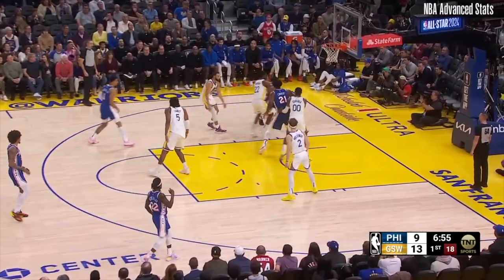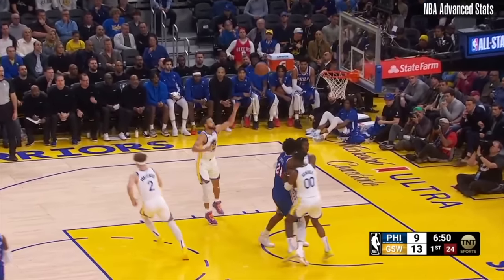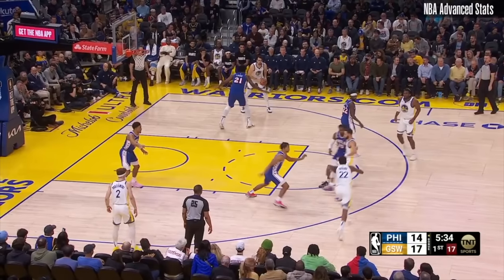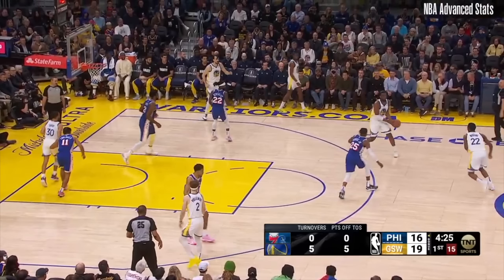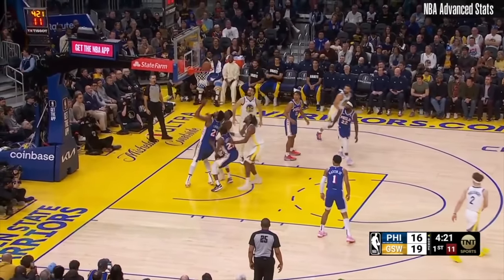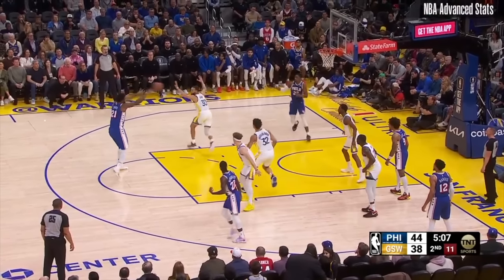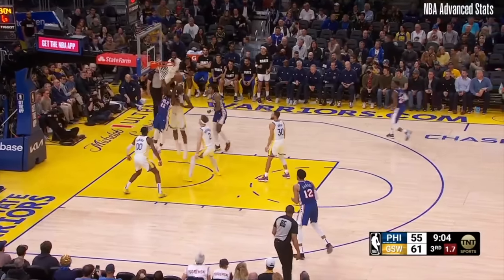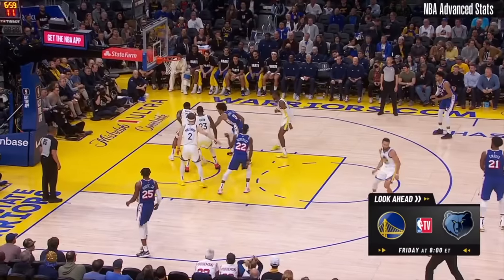Andrew Wiggins Heard The Trade Rumors…Here’s How He Responded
After a couple brutal 1-point losses, the Warriors bounced back with a decent win against a hobbled Joel Embiid Sixers without Tyrese Maxey. I wanted to focus on the recent consistent play of Andrew Wiggins, who has probably heard his name in trade talks and put up his best game in weeks with a 23, 5, and 4 game, so let’s break it down.